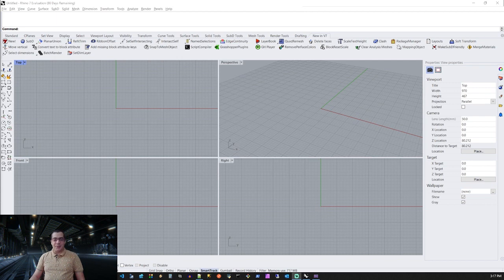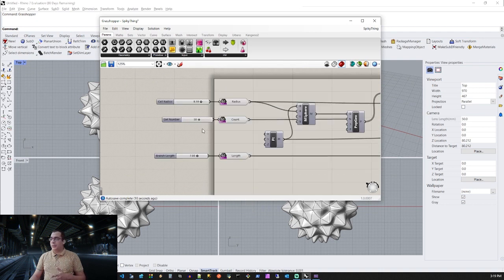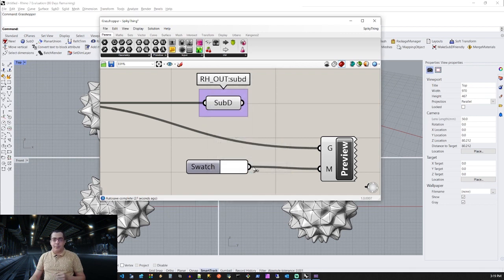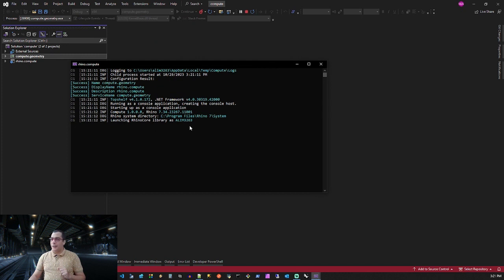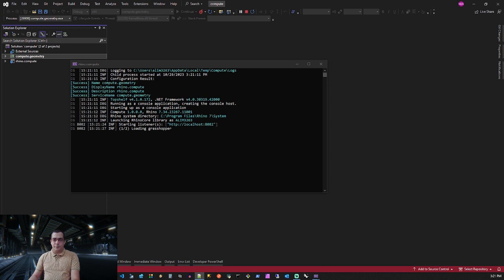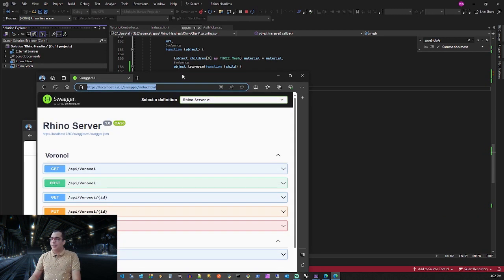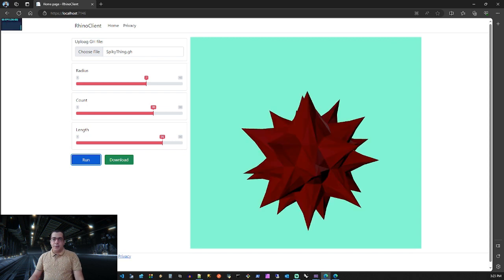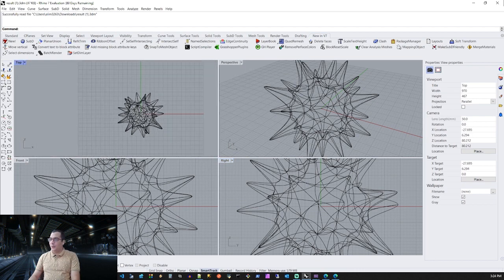Drive Grasshopper from web interface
A sample solution shows how to execute Grasshopper definitions on headless version of Rhino through web interface.